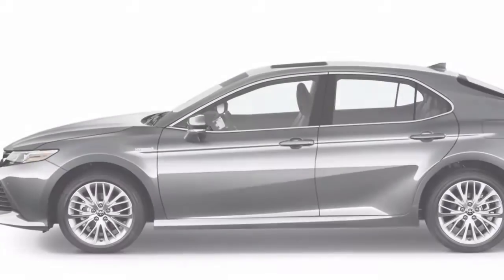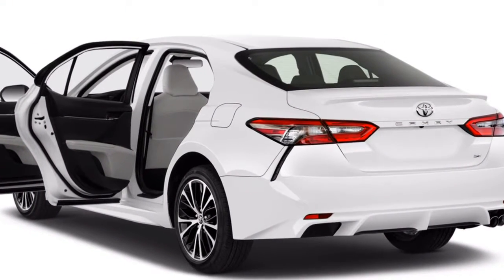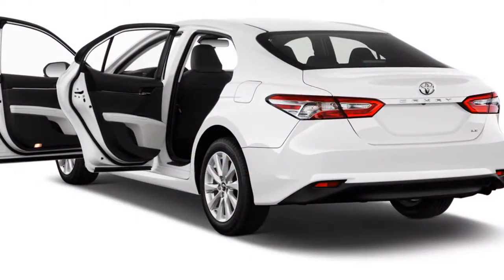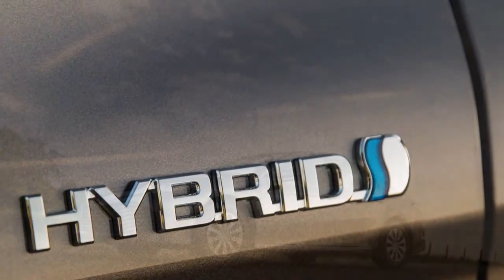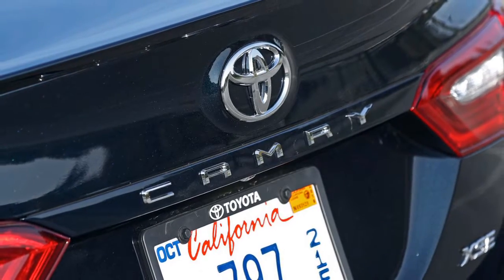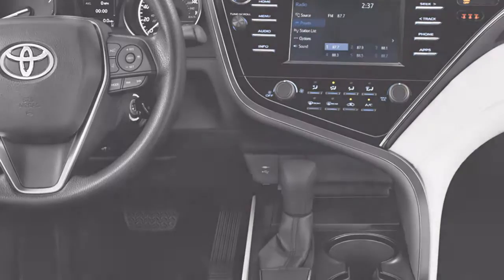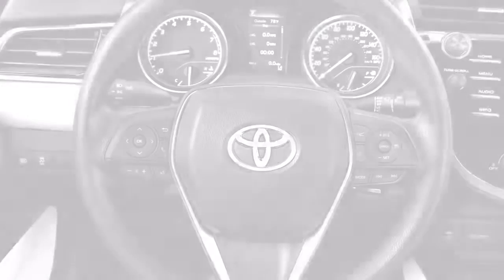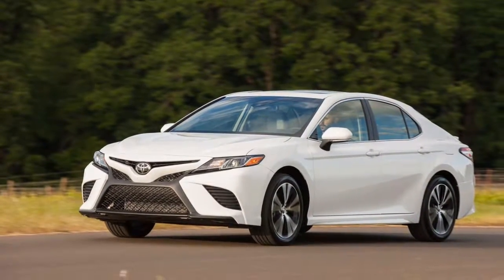AMAZING!Toyota Camry 2018 First Review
Sooner or later, we consider 2018 toyota camry europe is some discussion that needed in the internet. The maker are so happy to bring you this video regarding 2018 toyota camry navigation system. Some user are searching for 2018 toyota camry fog lights. Maybe, you are part of some people that looking for vids about 2018 toyota camry full review. Do you want to know about 2018 toyota camry 0-100.

The 2018 Toyota Camry remains among the most competitive mid-size sedans, with a sleeker design, higher fuel economy, and carefully calibrated features and options for every buyer.
The 2018 Toyota Camry is one of the most popular cars on the planet, and a bestselling sedan in the U.S. for decades.

In an effort to banish the Camry’s bland image, Toyota gave the latest generation a more expressive design, used a more sophisticated suspension to improve driving and handling, and delivered better fuel efficiency than any previous Camry lineup. Five trim levels are offered: a base L, a mid-grade LE, and a better-equipped XLE, plus the sporty SE and upscale XSE. The Camry Hybrid has three versions: LE, SE, and XLE.

Overall, we rated the 2018 Toyota Camry at 7.2 points out of 10, bolstered by a perfect safety score and improved fuel economy.

With buyers’ interests in sedans sagging in favor of all sizes of crossover SUVs, this latest Camry is critically important to keep Toyota's highest-volume passenger car at the top of a tough market. It faces stiff competition this year from a new version of its longtime rival, the Honda Accord, plus a major revamp of the popular Hyundai Sonata. Other competitors include the older Chevrolet Malibu, Ford Fusion, Kia Optima, and Nissan Altima.

At first, we also wondering about 2018 toyota camry hybrid le. Alot of user are looking for 2018 toyota camry hybrid le review. Maybe, you are part of many people that searching for vids about 2018 toyota camry se gray. 2018 toyota camry race car maybe one of fascinating issue to be discussed. The maker are very happy to bring you this youtube content about 2018 toyota camry vs honda accord.